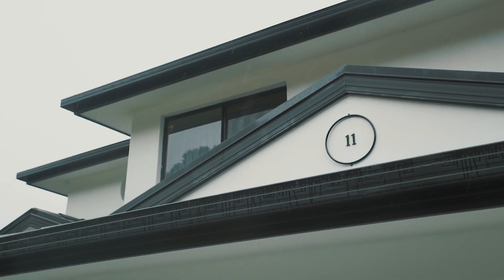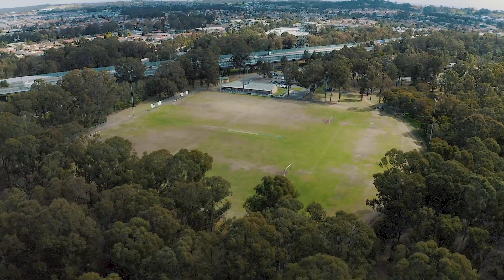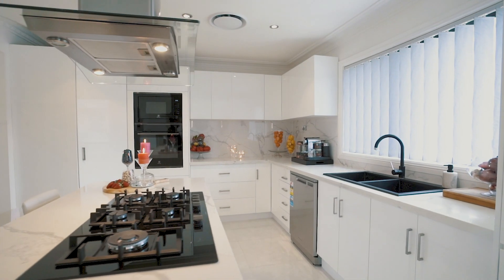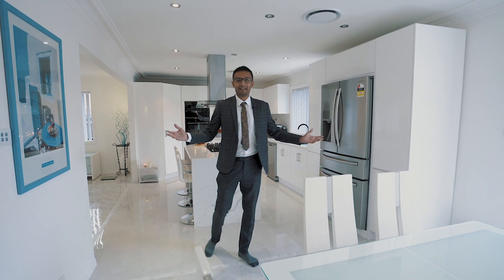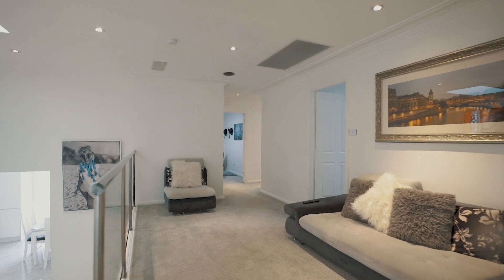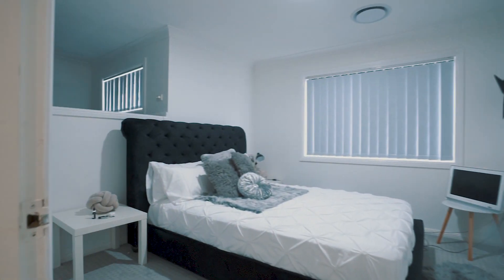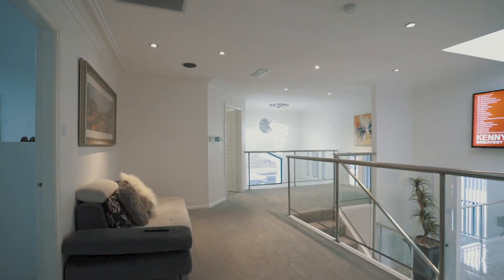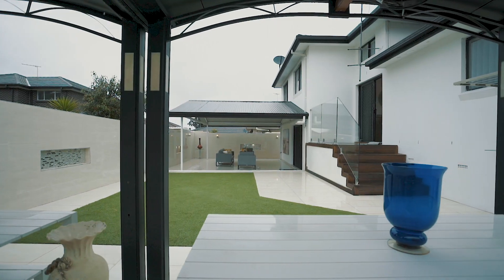11 Whitford Road, Hinchinbrook with Vivek Tailor & Mai Le from Richard Matthews Real Estate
11 Whitford Road, Hinchinbrook with Vivek Tailor 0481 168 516 & Mai Le 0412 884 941 from Richard Matthews Real Estate 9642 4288